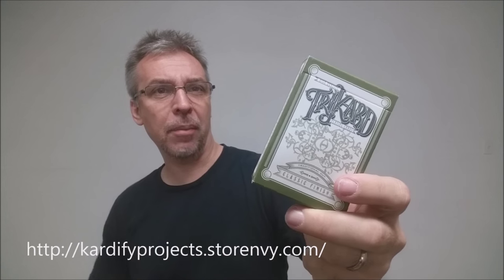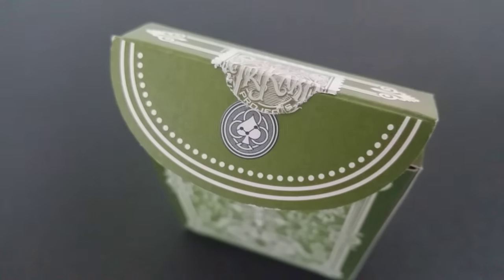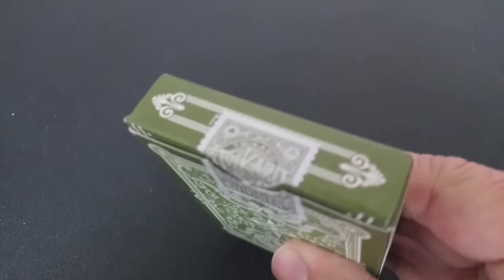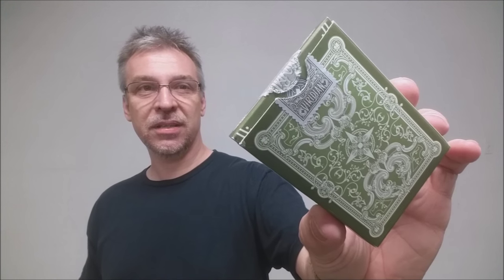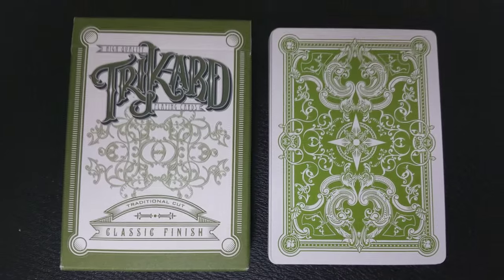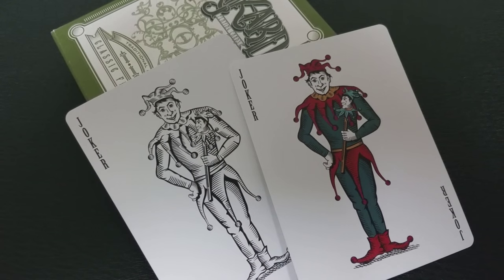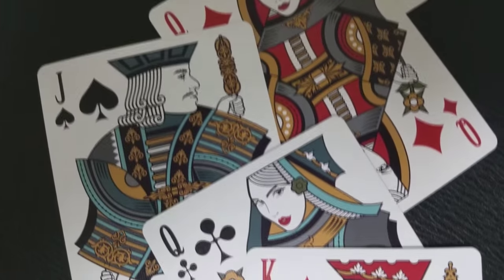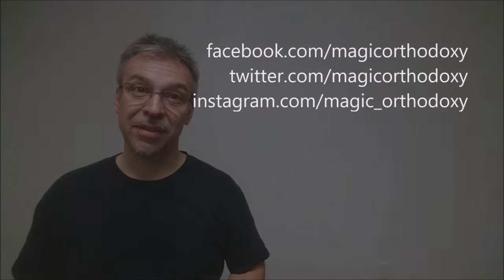Deck Review - Viridian Playing Cards from Trikard Projects